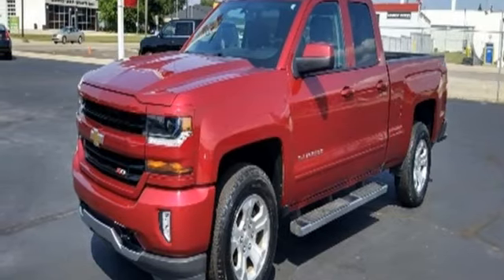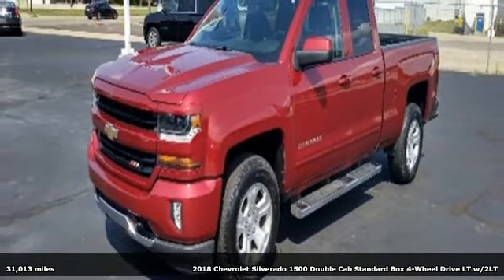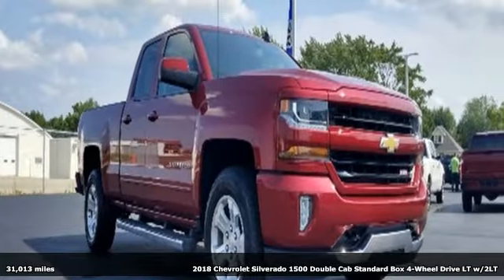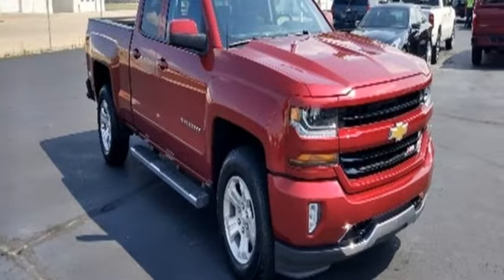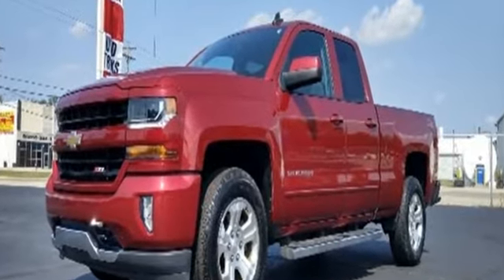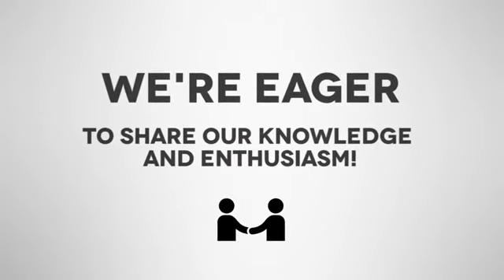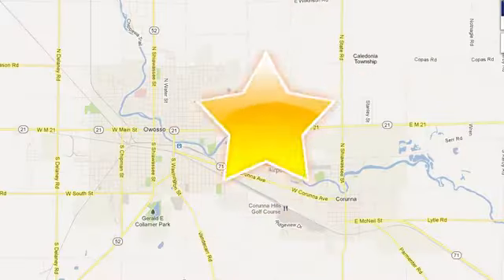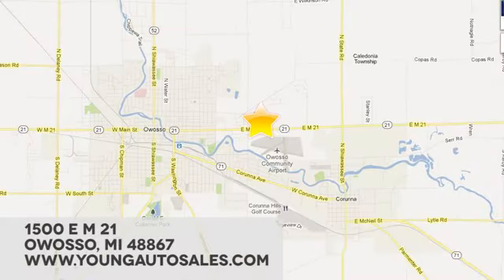Used 2018 Chevrolet Silverado 1500 Lansing MI Flint, MI #40265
Year: 2018
Make: Chevrolet
Model: Silverado 1500
Trim: LT
Engine: EcoTec3 5.3L V8
Transmission: 6-Speed Automatic Electronic with Overdrive
Color: Red
Interior: Jet Black
Mileage: 31013
Stock #: 40265
VIN: 1GCVKREC1JZ256099
Recent Arrival!brbrEcoTec3 5.3L V8 4WDbrbrOdometer is 6192 miles below market average! Priced below KBB Fair Purchase Price!brbrbrAwards:br * 2018 KBB.com 10 Most Awarded BrandsbrbrCars sell for less in Owosso! Our vehicles move quickly!

Address:
1500 E Main St